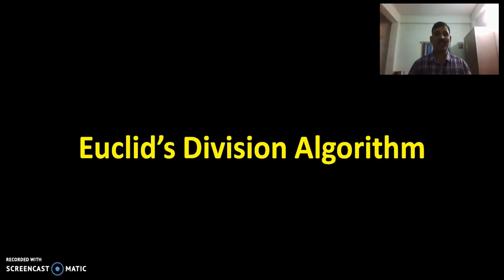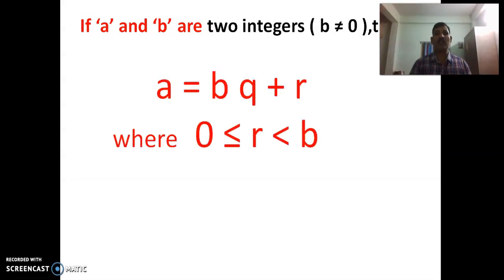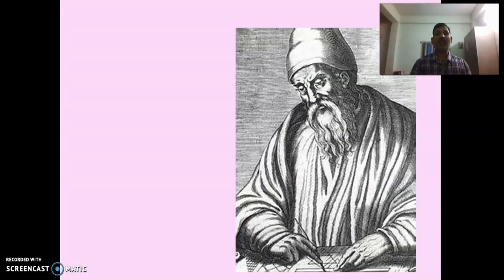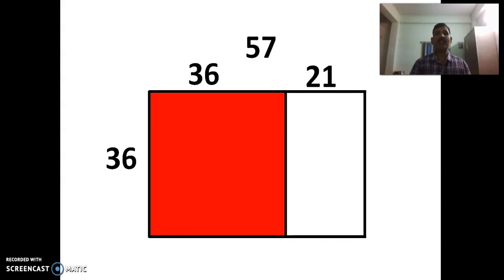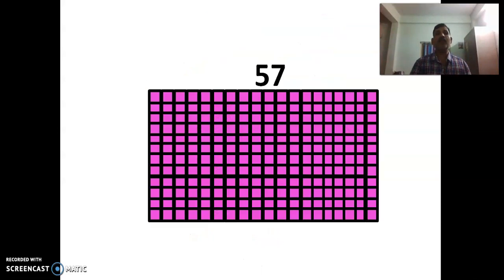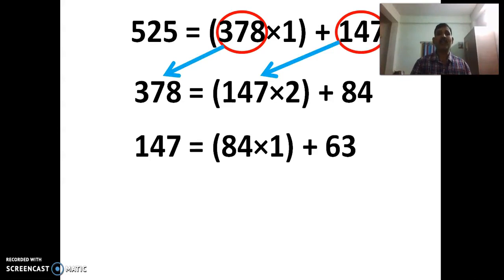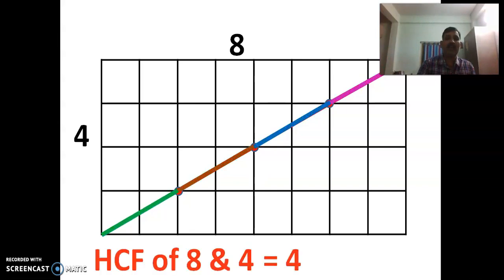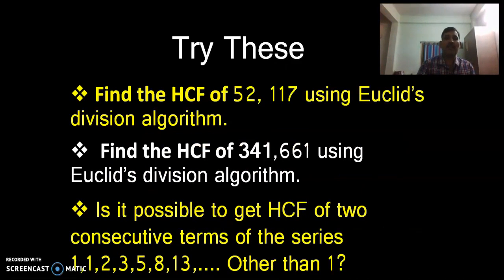1.3 Euclid’s algorithm